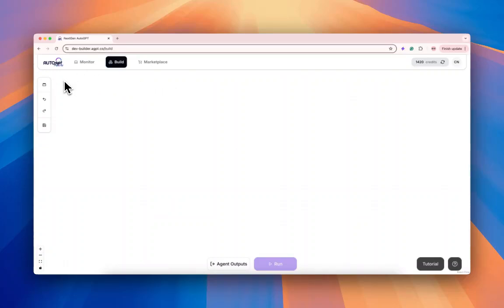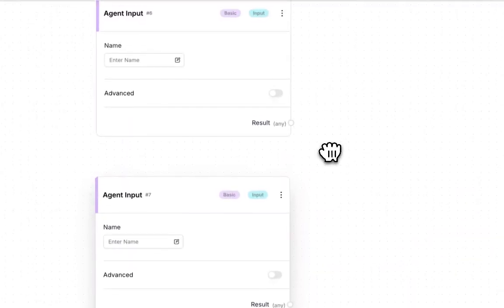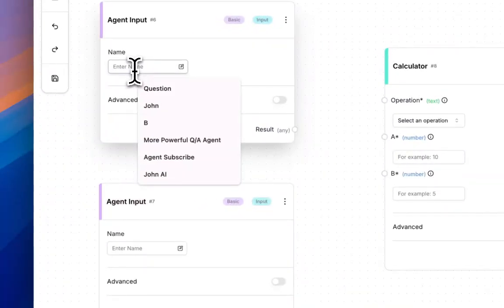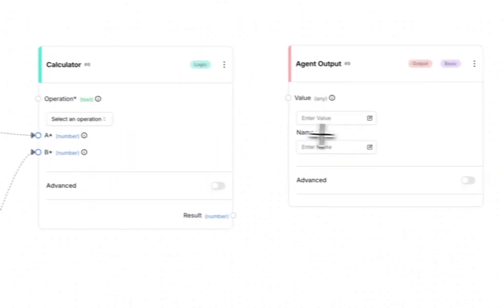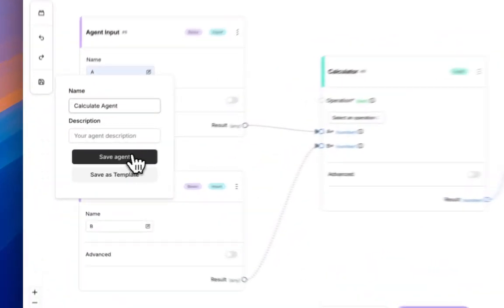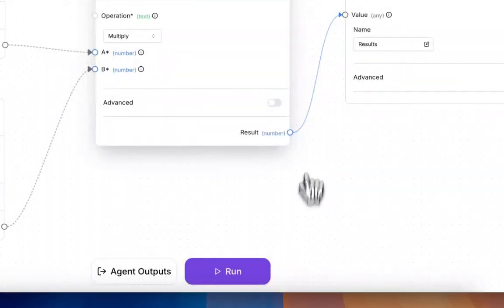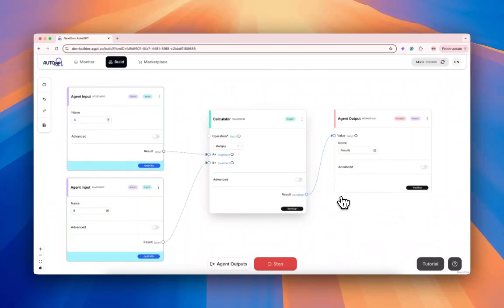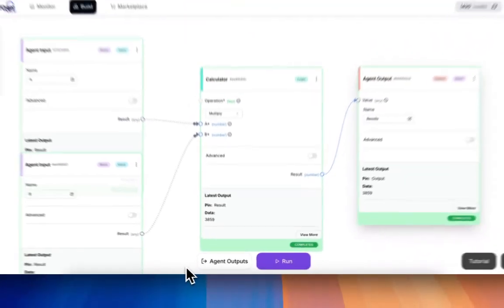Create a Basic AI Agent with AutoGPT: Calculator Agent Example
Learn how to build a basic calculator agent in the AutoGPT Platform. In this beginner-friendly tutorial, we'll walk you through creating a simple but powerful calculation workflow that you can customize for your needs.

⚡ What You'll Learn:
- Setting up multiple input blocks
- Using the calculator block
- Configuring block connections
- Testing mathematical operations
- Viewing and managing outputs

⏱️ Timeline:
0:00 - Introduction
0:03 - Input block setup
0:26 - Adding calculator block
0:38 - Naming inputs
1:03 - Connecting blocks
1:14 - Saving your agent
1:27 - Testing calculations
2:10 - Viewing results

💡 Pro Tip: You can expand this basic calculator agent to handle more complex mathematical operations!